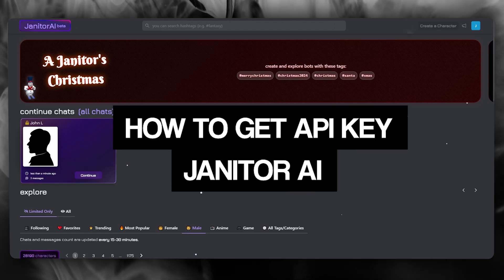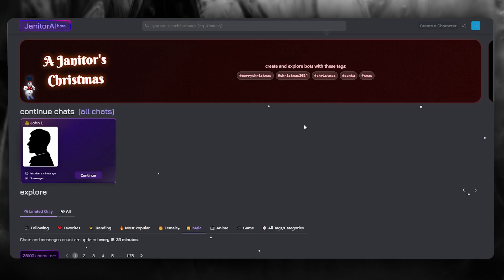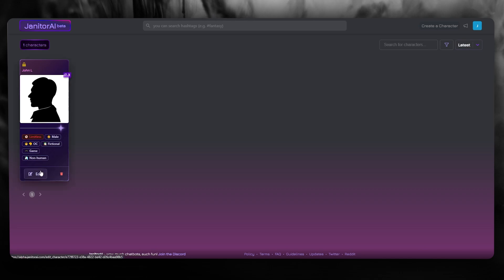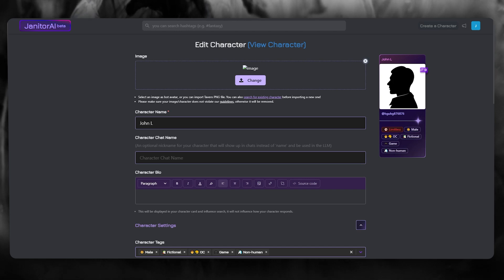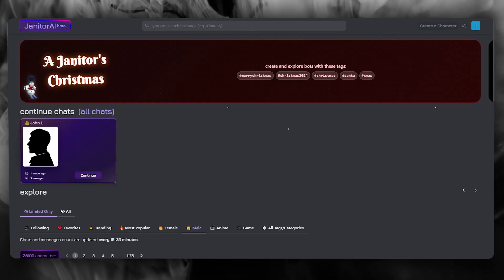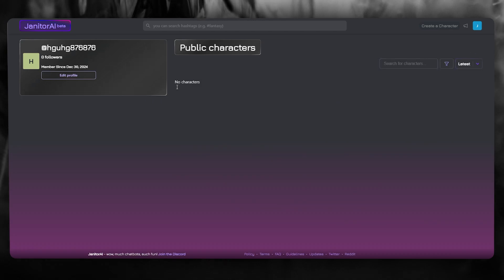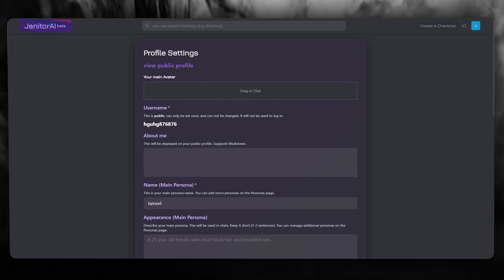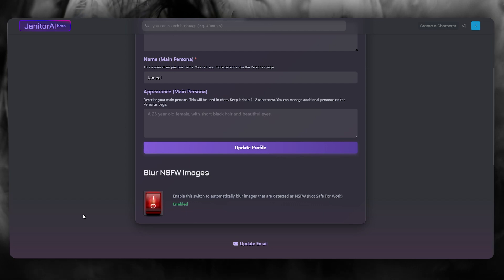How To Get Api Key Janitor Ai 2025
In this video I will show you how to get api key janitor ai 2025